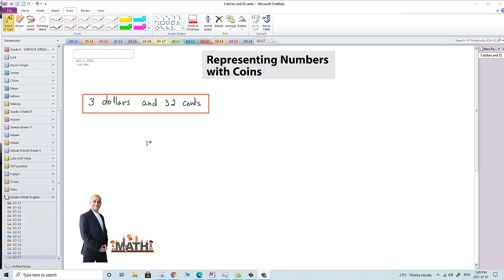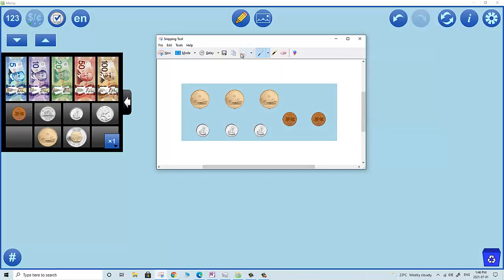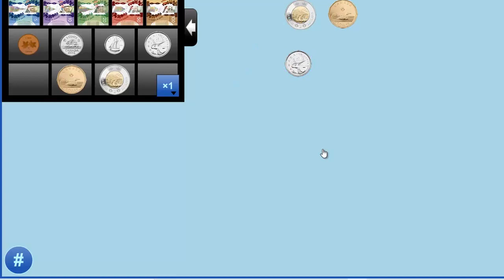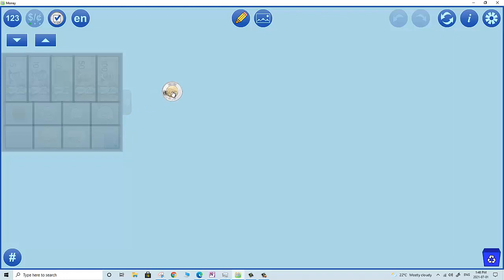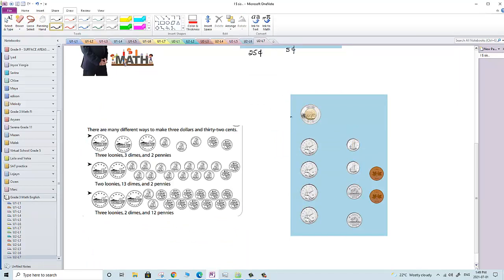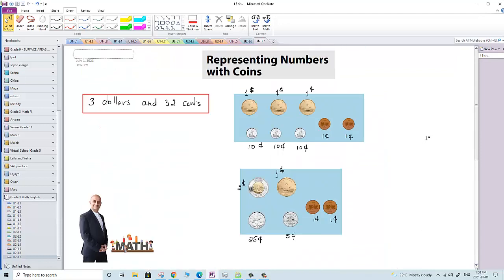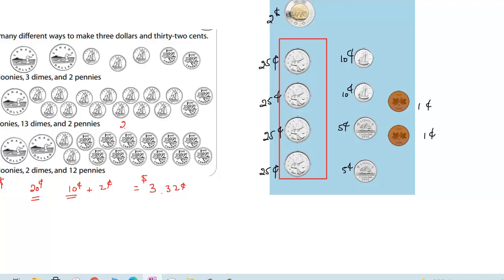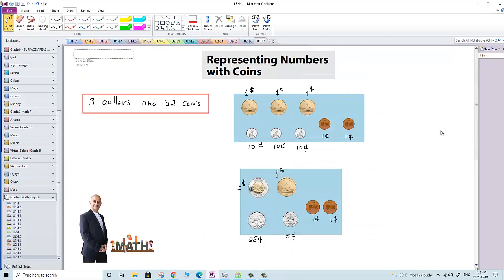Representing Numbers with Coins